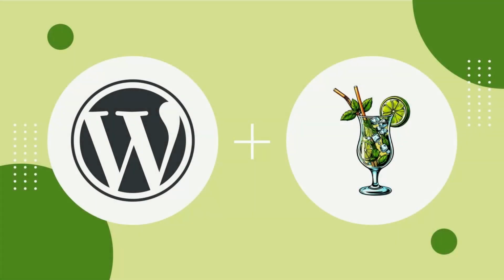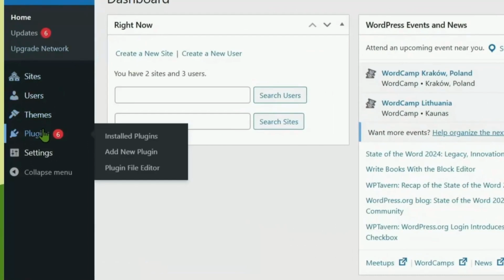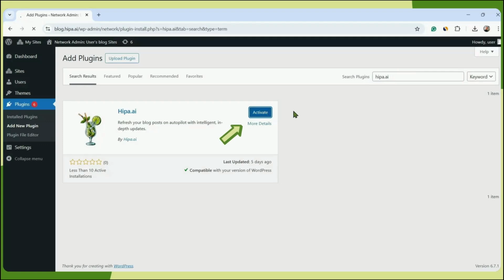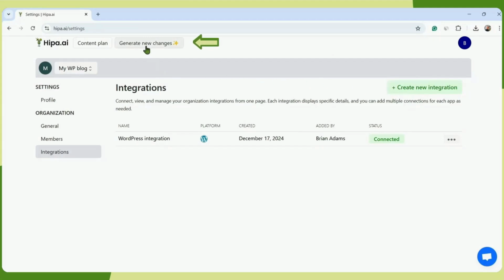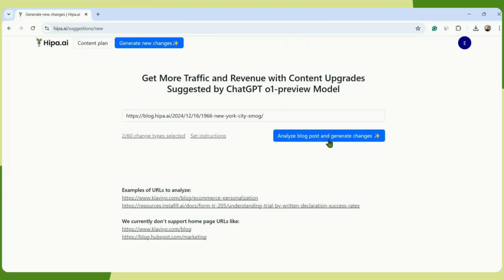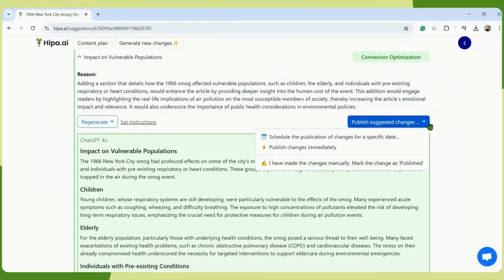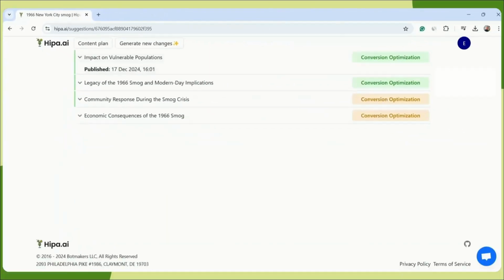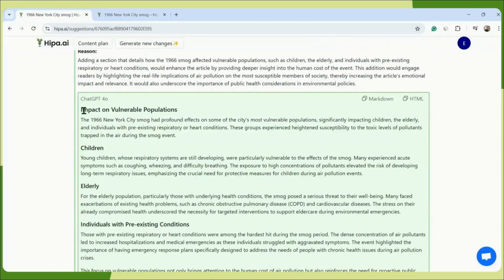Automatically refresh your WordPress blog with Hipa.ai | Step-by-step installation guide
Learn how to integrate your WordPress blog with Hipa.ai using our official WordPress plugin! In this step-by-step tutorial, we’ll show you how to:

✅ Install the Hipa.ai WordPress plugin
✅ Connect your blog to Hipa.ai
✅ Add article URLs to generate content ideas
✅ Publish changes immediately or schedule the publication of changes

With Hipa.ai, you can save hours of manual work, improve your SEO, and deliver fresh, valuable content to your audience.

🕒 TIMESTAMPS:
00:00 – Introduction: What’s new with Hipa.ai and WordPress
00:09 – Why this integration matters: Automate updates and save time
00:27 – Step 1: Installing the Hipa.ai WordPress plugin
00:57 – Step 2: Connecting your WordPress blog to Hipa.ai
01:25 – Step 3: Adding article URLs and generating updates
02:18 – Difference between publishing options
02:45 – Publishing changes immediately
02:52 – Review the updated blog post
03:09 – Recap: Benefits of Hipa.ai WordPress integration
03:20 – Closing

🔑 KEY BENEFITS OF THE HIPA.AI PLUGIN:
• Boost SEO: Regular updates help improve your search engine rankings.
• Save Time: Automate updates for one or multiple blog posts.
• Stay Consistent: Schedule updates to keep your content fresh over time.

If this video helps you, don’t forget to👍 LIKE it, SUBSCRIBE to our channel, and hit the 🔔 to stay updated with more tips and tutorials on automating your content with Hipa.ai.